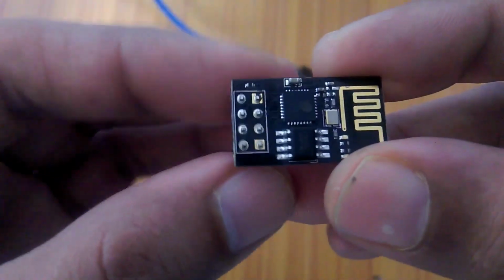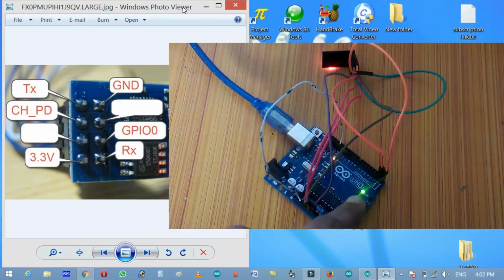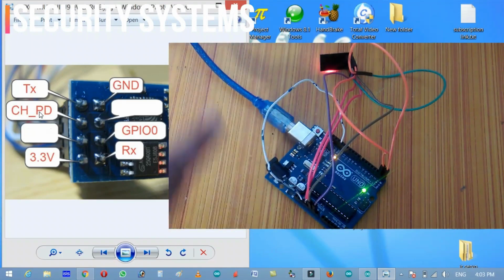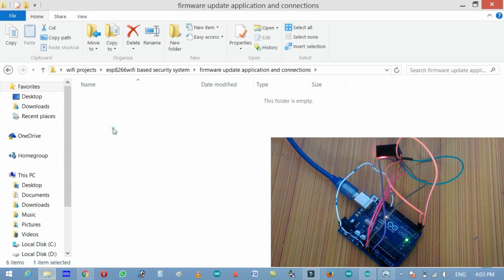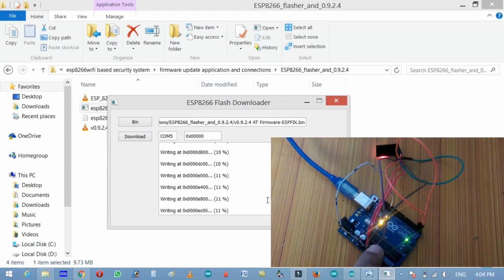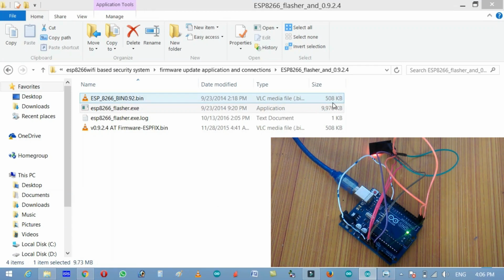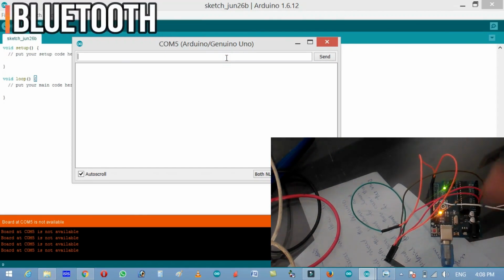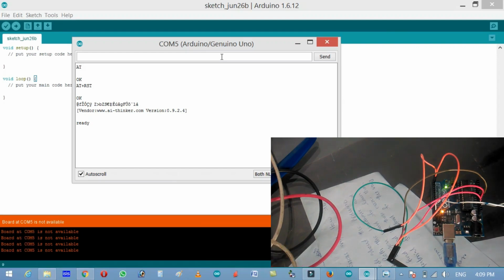esp8266 wifi module-How to update esp8266 Firmware/Software Arduino, esp8266 Flasher, AT commands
this is a very detailed tutorial on how to download and update the esp8266 firmware. This tutorial explains each and every step of how to connect the esp8266 wifi module with the Arduino.  And then we will test the At commands. This is the easiest method ever.

Purchase links for Components and tools with the best prices. "Amazon"

Arduino Nano USB-C Type ( recommended):

Other Must-Have Tools and Components:

Top Arduino Sensors:

Top Oscilloscopes

Variable Supply:

Digital Multimeter:

Top Portable drill machines:

Jumper Wires:

3D printers:

CNC Machines:

Electronics Accessories:
Hardware Tools: